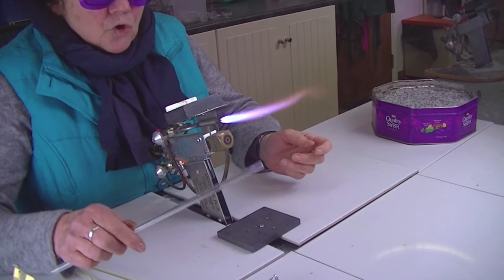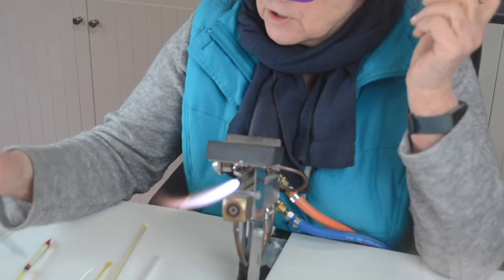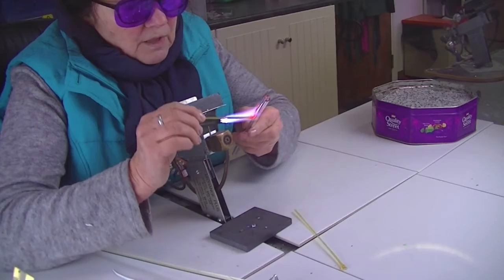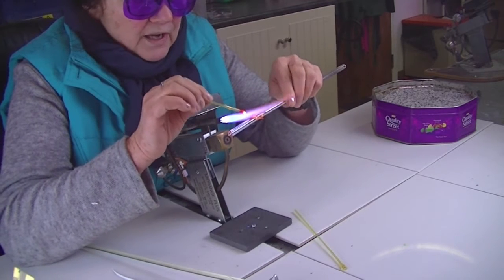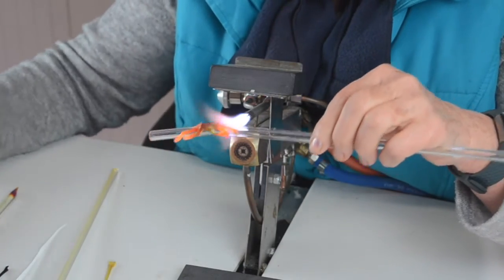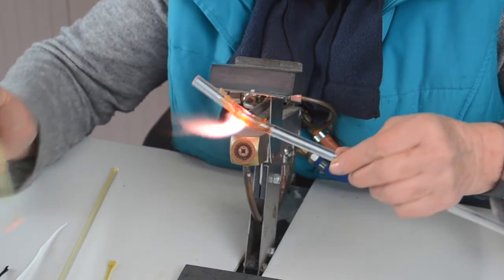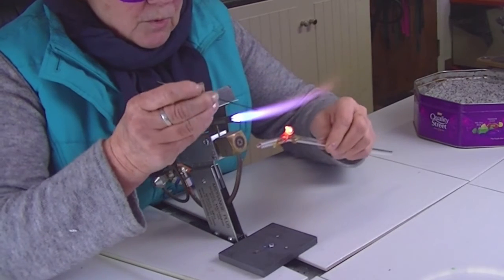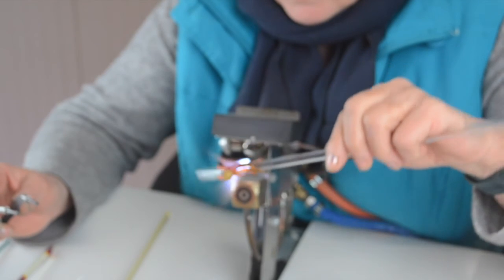Making Glass Drinking Straws - Tuffnell Glass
In this video Teresa demos adding Octopus' design to some boro tube to create drinking straws! This can be done on a minor burner and 1 oxycon.

Boro tube used:
8mm x 2mm: